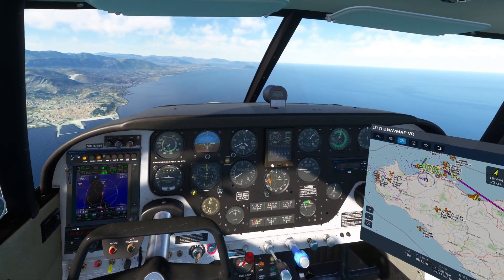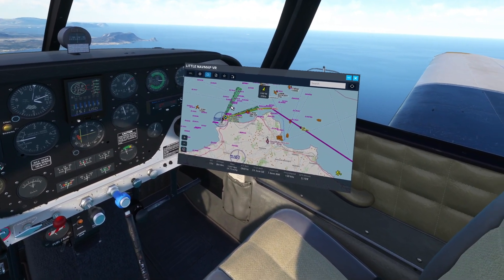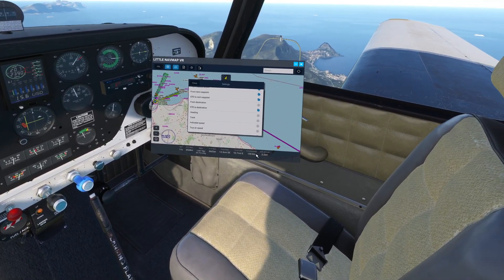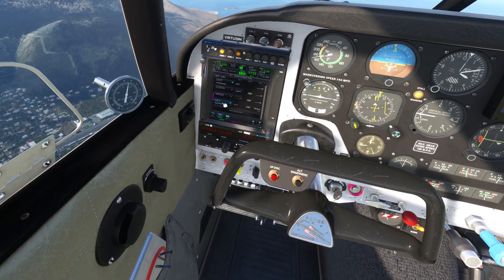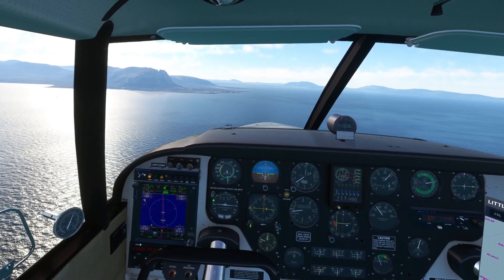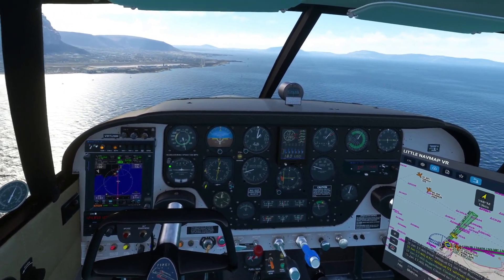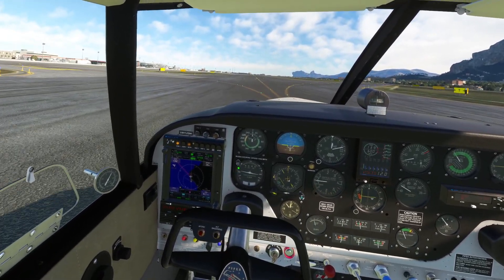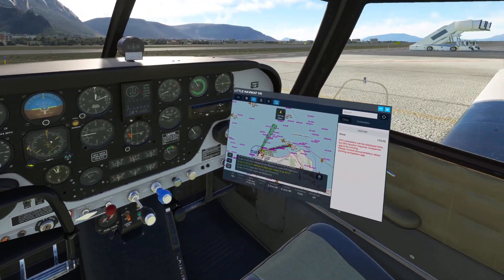Must have VR tool - MSFS2020 - VirtuSim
Having trouble finding the information you need on the default VFR map? Then this MUST HAVE  tool for VR is for you. This new Little Navmap VR tool has everything from maps, charts and connection with Vatsim and Pilot2ATC.

Never get lost in the sky with this great free tool for MSFS2020

My system:
HP Reverb G2 V2
i7-11700F @ 2.50GHz
Nvidia MSI 3080
32 Gb Ram